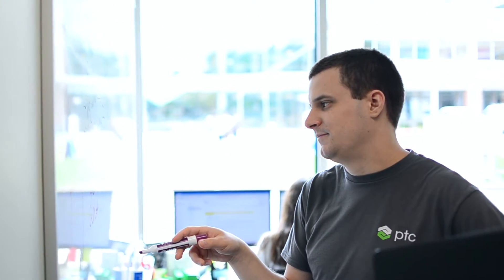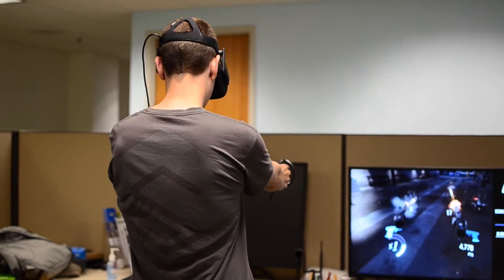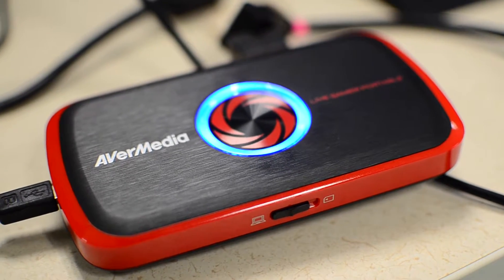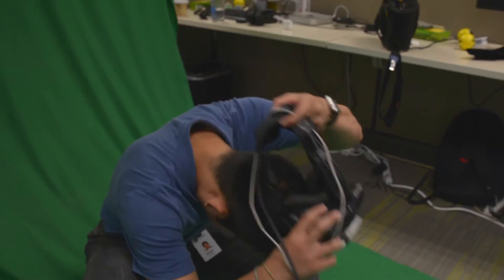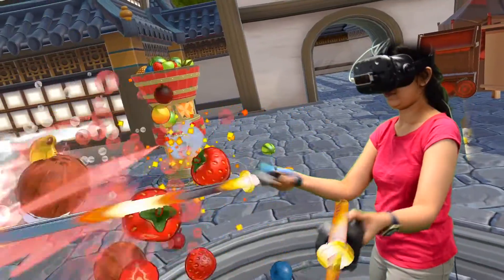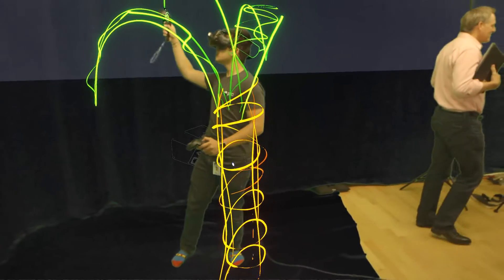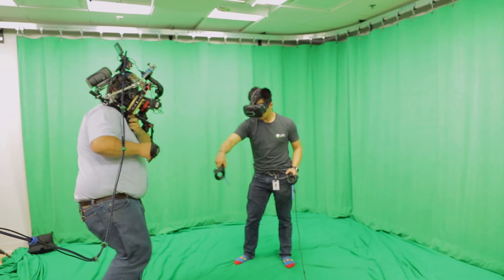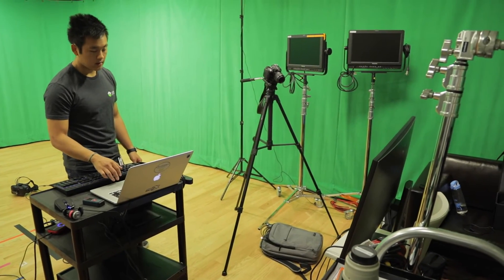Dylan Hong's Mixed Reality Project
I wanted to share some cool stuff that I've been working on this Summer. The project originated from my desire to incorporate human factors engineering into the VR/AR design and development process. There is still plenty of work to do, but I'm excited about what I've produced so far!

●Alex Nekita – Indie Rock Walk

Dylan Hong is a participant in the Amazon Services LLC Associates Program, an affiliate advertising program designed to provide a means for sites to earn advertising fees by advertising and linking to amazon.com. Extra Tag: DylanHongTechLikeAndSubscribeForSomeMoreTechGoodness